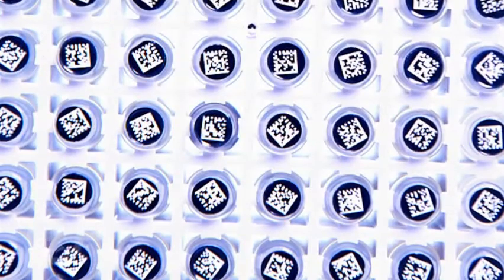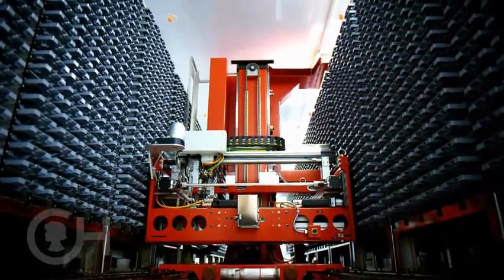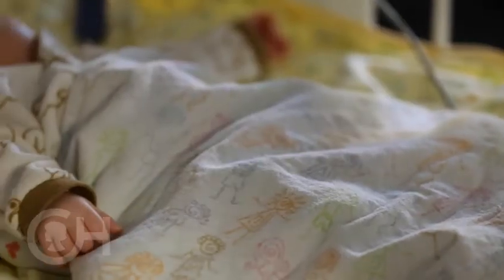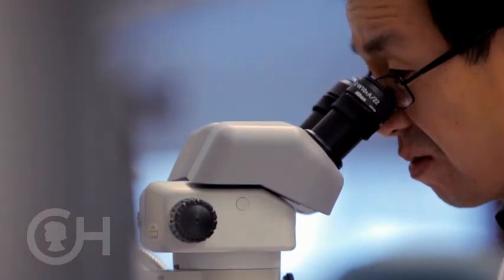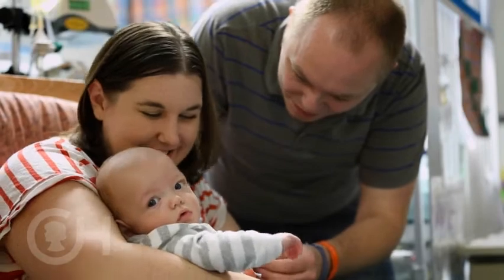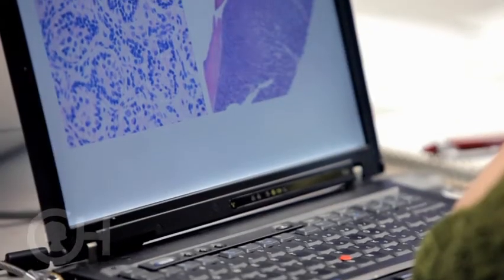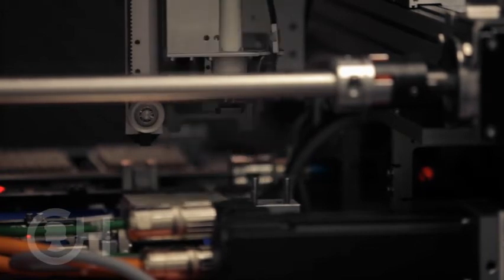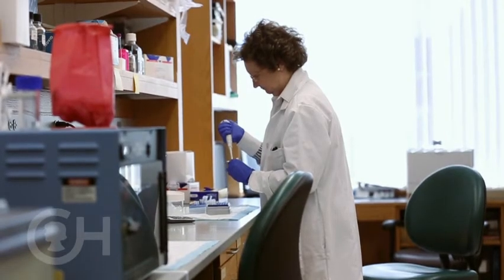Next-Generation Gene Sequencing - The Children's Hospital of Philadelphia